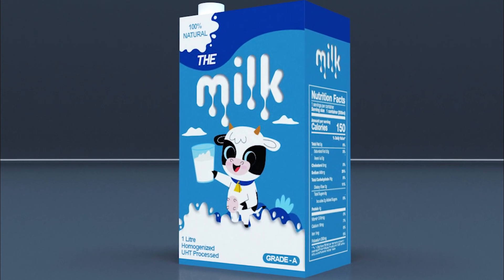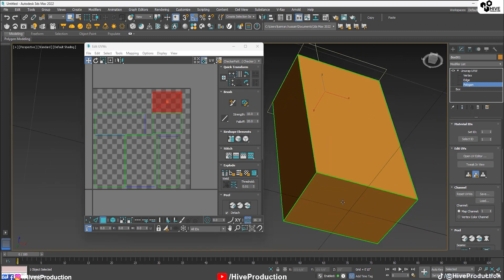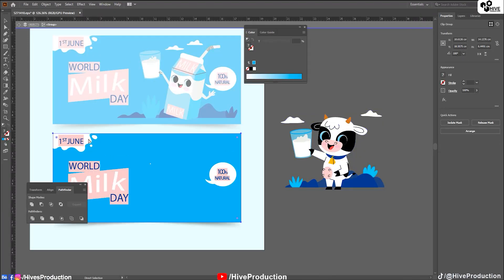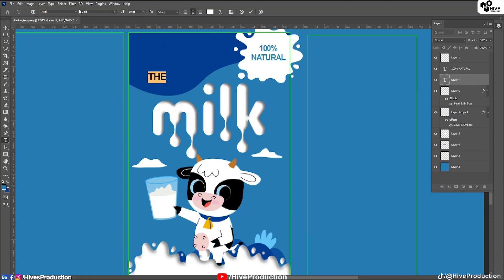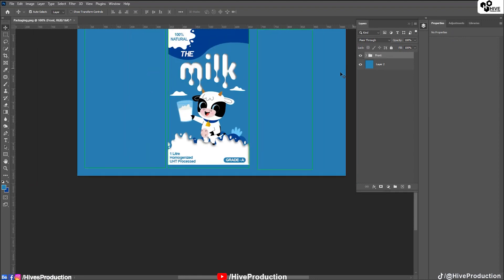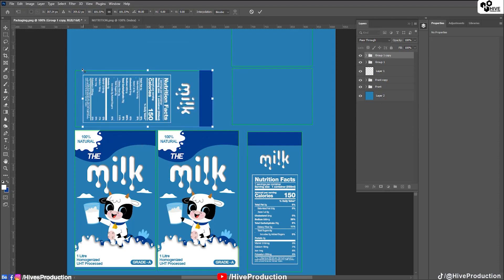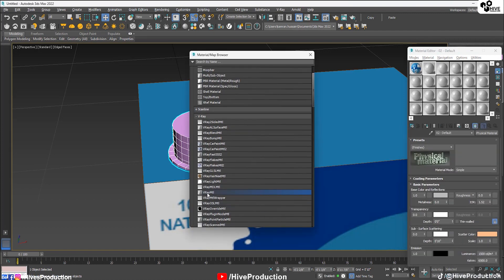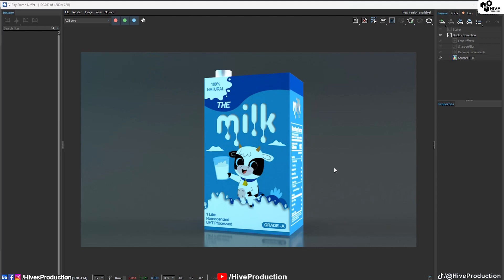Product Modeling with Unwrap UVW | 3ds Max Tutorial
Hello every one , welcome to the Hive Production
In this Tutorial we will going to create an amazing Product Modeling and texturing through Unwrape UVW.